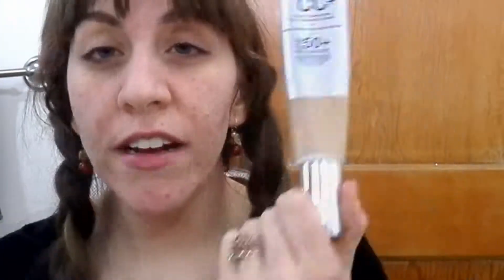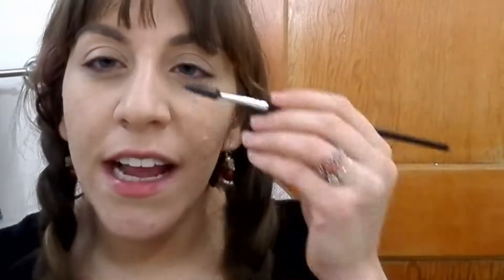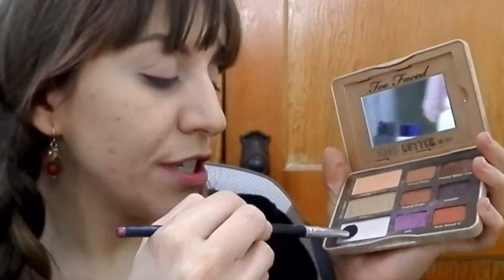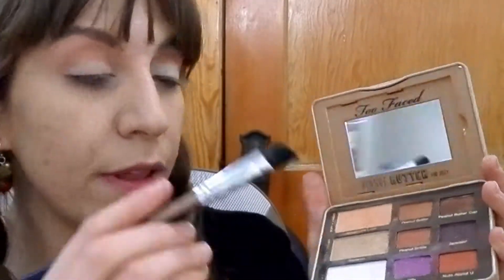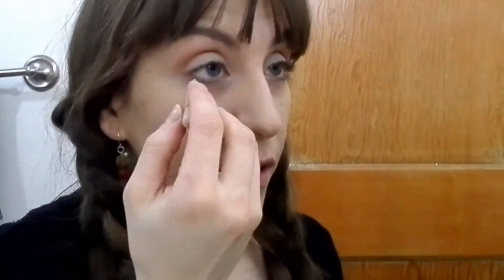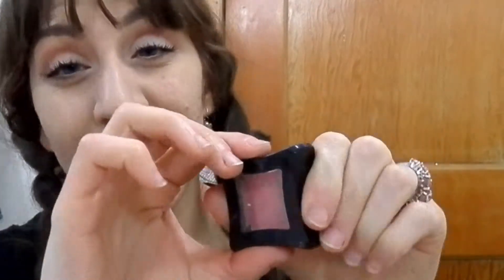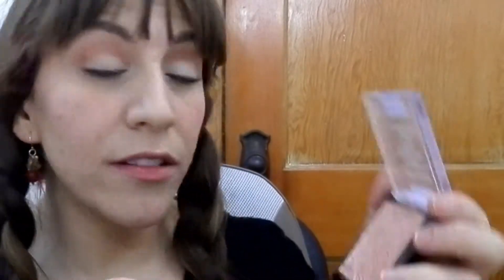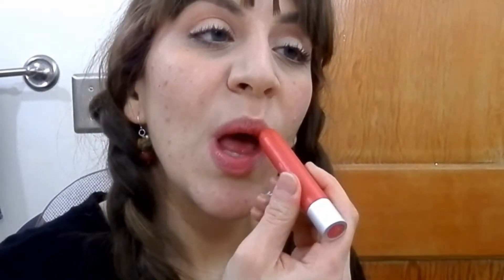Makeup Monday 2018 Quick+Wearable Tutorial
A fast 10-minute minimal,wearable makeup look (edited to be under ten) for when you're rushed or want something simply but put-together look for a not-so-fancy outing. Products used in order: Elf Hydrating primer, IT Cosmetics CC Cream in Light, Milani Eye Primer, Too Faced PB and Jelly palette in colors 'extra creamy' and 'peanut butter', Rimmel Scandlize Liner in 'Nude', Maybelline Colossal Cat Eye mascara in Glam Black -waterproof-, Illamasqua eyeshadow in 'Maybe' used as blush, Wet n Wild Precious Petals megaglow highlighter, Revlon Kissable Matte Balm in 'Striking'.  Enjoy ~FCA